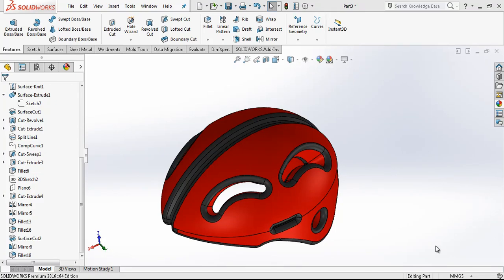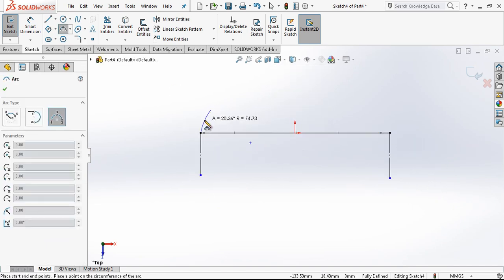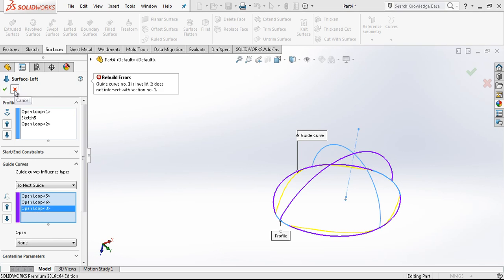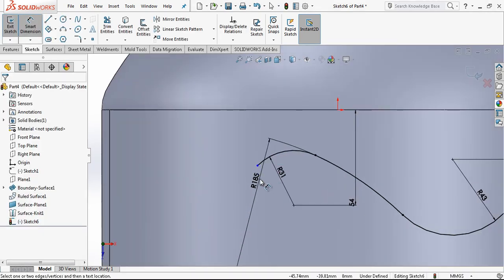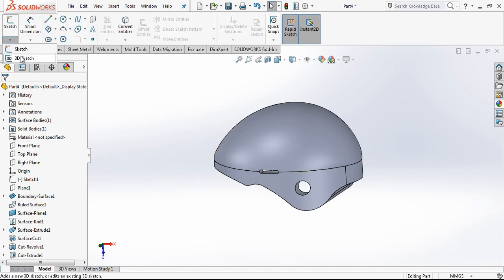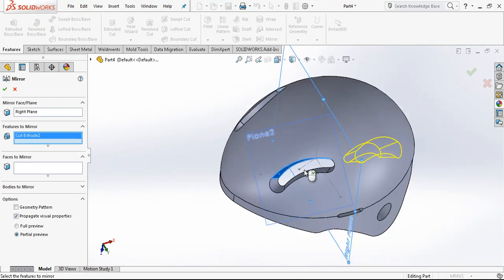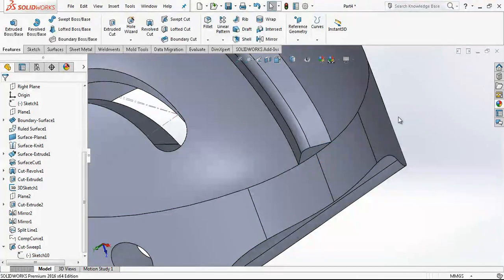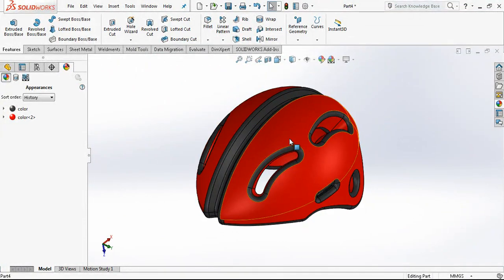Advance Surface Modeling - Bike Helmet SolidWorks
If you want 3D model write in comments your e-mail adress.

Best Regards.